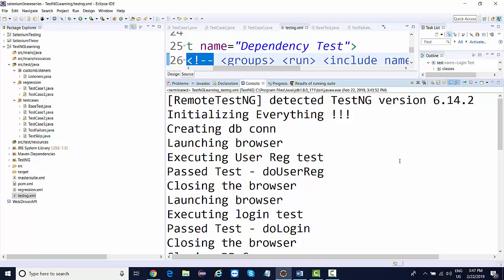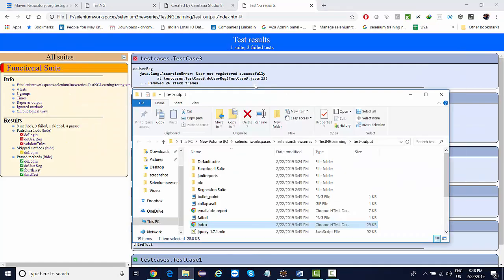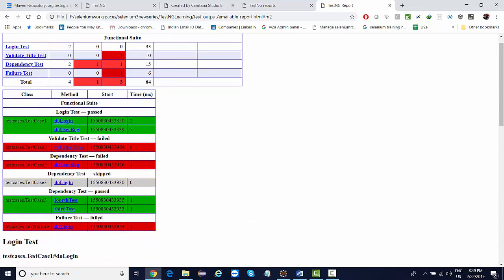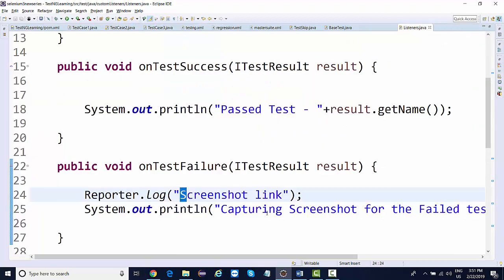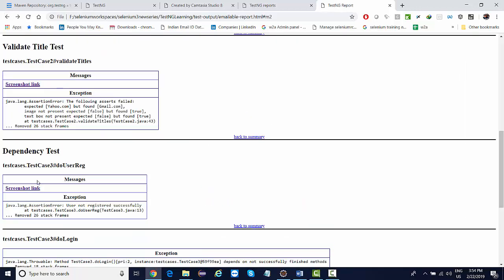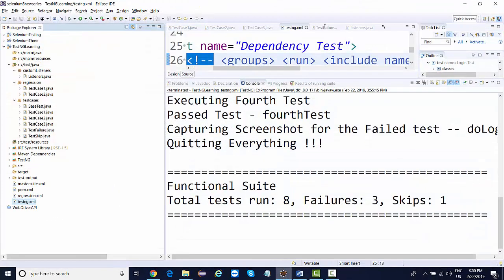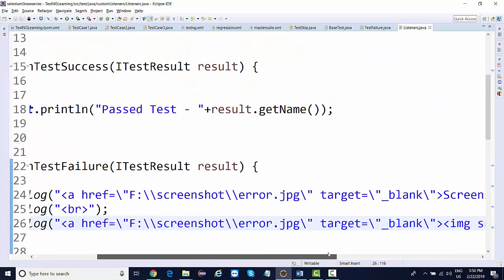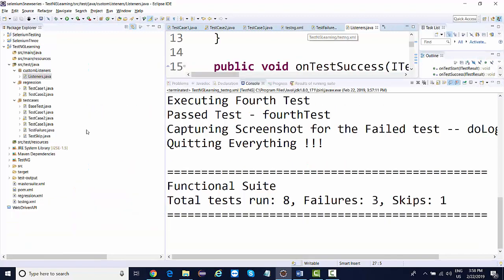TestNG Framework - Lecture 12 - Generating and Customising TestNG Reports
TestNG Framework Tutorial - Lecture 12 - Generating and Customising TestNG Reports

In this video we will customize TestNG Test Report

1. Webservices API Testing using Rest Assured API & POSTMAN (Best seller course)

2. Automation Architect - Selenium WebDriver - 7 Live Projects (A Unique course on Web which will make you Master in Framework designing and Architect):

3. Selenium WebDriver Training with Java and Many Live Projects  (BIGGEST Selenium course in the industry)

4. Appium - Mobile Testing with Latest 1.8.2 and Live Projects (Best seller course on Android and IOS Automation)

5. Protractor: End to End testing framework for AngularJS Apps (Best seller course)

6. JMETER - Master Performance & Load Testing(Basics + Advance) (Recently updated with Latest JMETER 5.0 series and Live Projects):

7. Cucumber BDD for Selenium & Appium with Live Projects

8. Protractor with CucumberJS BDD on a Live Project

9. Selenium WebDriver with Java (Basics + Advance + Architect)